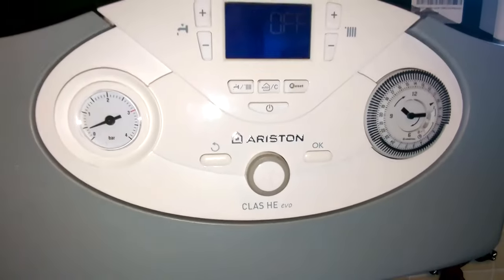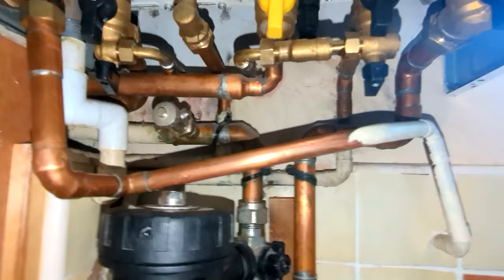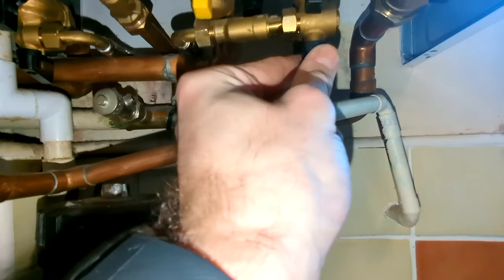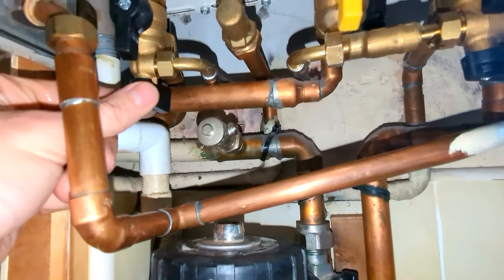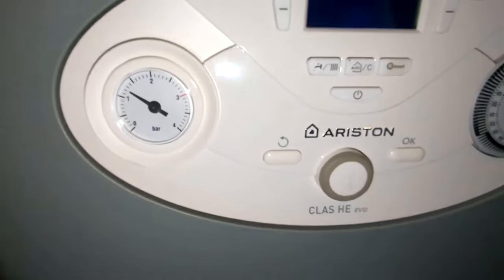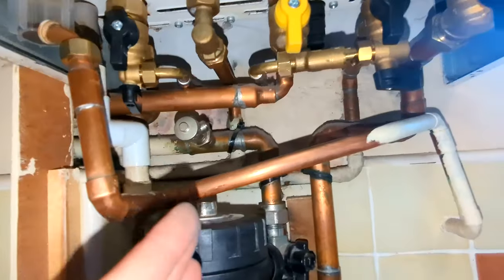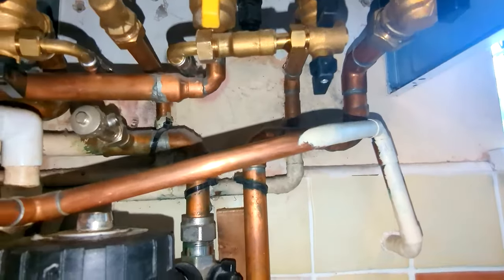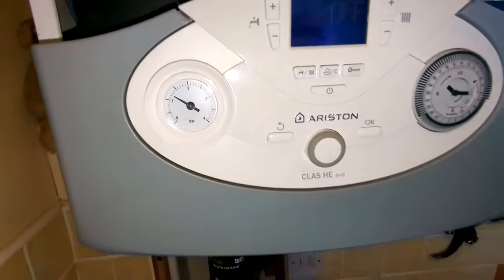How to: Top up the pressure on Ariston Clas HE Evo Combi Boiler - Low Water Pressure Fault Code 108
Are you getting a Low Water Pressure Fault Code 108? or just looking to top up the pressure on the Ariston Clas HE Evo Combi boiler?

This video shows you where and how to do that. Under the boiler, you will find 2 levers. These levers quarter turn to allow water to flow into the heating system to help increase the pressure.

If you find the pressure keeps dropping regularly then you may have underlying issues with your heating system that need looking at by a Gas Safe Registered engineer. You can find your local GSR on the Gas Safe website.